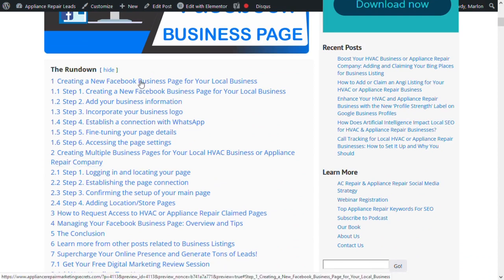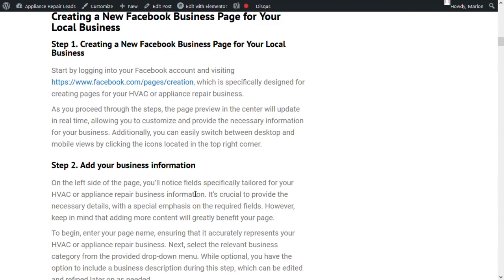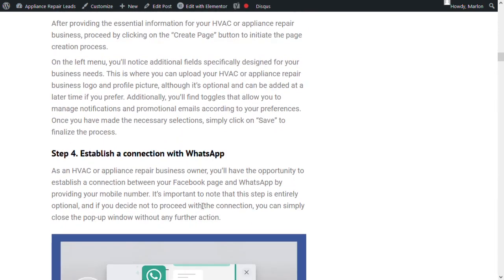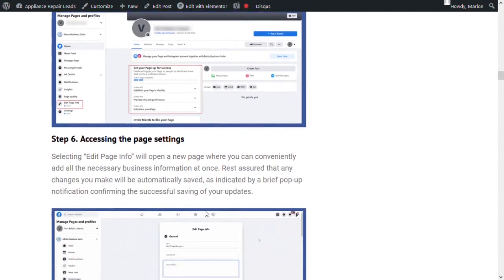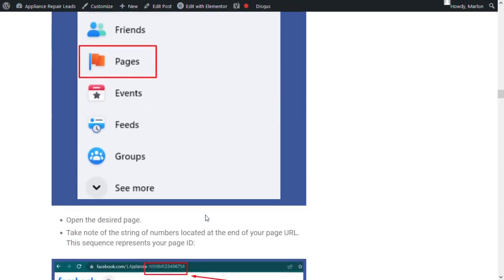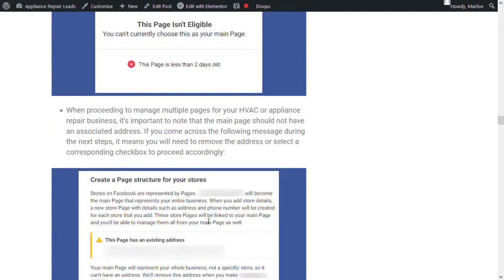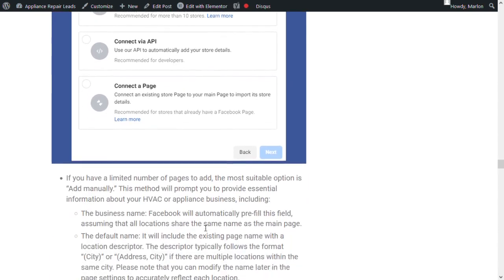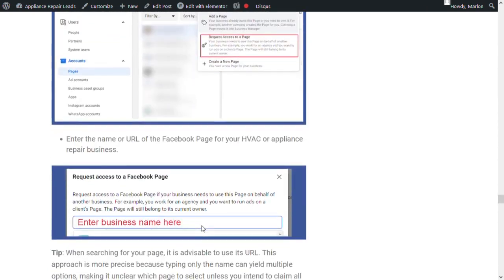How to Add or Claim Your Local HVAC Business or Appliance Repair Facebook Business Page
In this video, we review our latest blog post titled "How to Add or Claim Your Local HVAC Business or Appliance Repair Facebook Business Page." We cover essential points to help HVAC and appliance repair business owners optimize their online presence on Facebook.

Here's a brief overview of the topics covered in our blog post:

Creating a New Facebook Business Page for Your Local Business: We walk you through the process of setting up a brand new Facebook Business Page. Learn how to add your business information, incorporate your logo, establish a WhatsApp connection, and fine-tune your page details.

Creating Multiple Business Pages for Your Local HVAC Business or Appliance Repair Company: If you have multiple locations, we guide you on creating separate business pages for each area. Find out how to link them to your main page and accurately represent each service area.

How to Request Access to HVAC or Appliance Repair Claimed Pages: Discover the steps to gain access to a Facebook Business Page that already exists for your business but is currently claimed by someone else.

Managing Your Facebook Business Page: Overview and Tips: Learn about effective page management and get valuable tips to maximize the potential of your Facebook Business Page.

The Conclusion: We provide a concise summary of all the key points discussed, emphasizing the significance of a well-optimized Facebook Business Page for HVAC and appliance repair businesses.

Additionally, we invite you to explore other related posts on our blog to further enhance your online presence and grow your business.

📋 Here's what you'll find in the article:

-Creating a New Facebook Business Page for Your Local Business
-Creating Multiple Business Pages for Your Local HVAC Business or Appliance Repair Company
-How to Request Access to HVAC or Appliance Repair Claimed Pages
-Managing Your Facebook Business Page: Overview and Tips

Don't miss out on the opportunity to optimize your Facebook Business Page for success in the HVAC and appliance repair industry.

Want to learn more online marketing strategies to grow your appliance repair business and get more appliance repair job leads?  Check out our free online marketing guide for appliance repair companies here:

We wrote the book on appliance repair marketing, check it out on amazon:

CHAPTERS:

0:00 Introduction
0:22 Creating a New Facebook Business Page for Your Local Business
1:19 Creating Multiple Business Pages for Your Local HVAC Business or Appliance Repair Company
2:01 How to Request Access to HVAC or Appliance Repair Claimed Pages
2:18 Managing Your Facebook Business Page: Overview and Tips